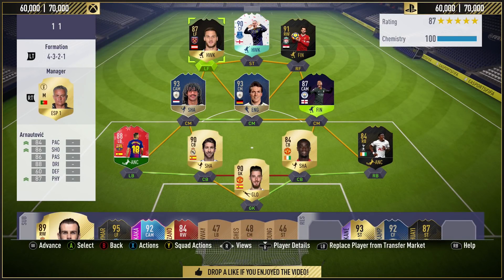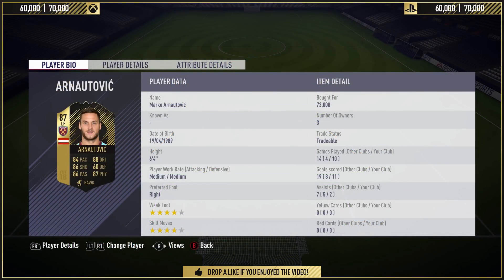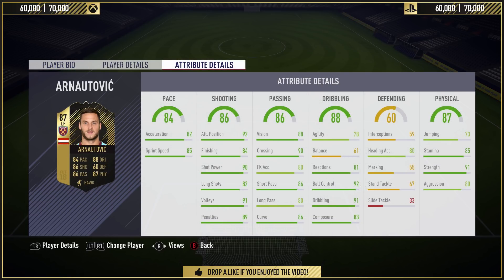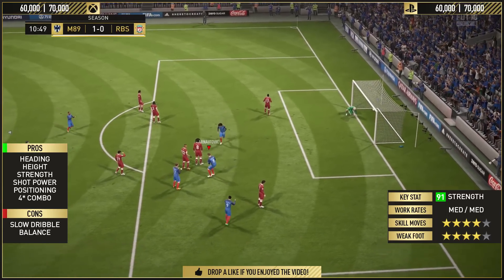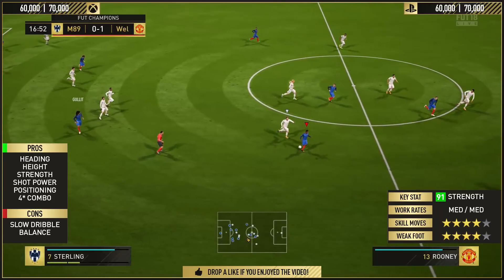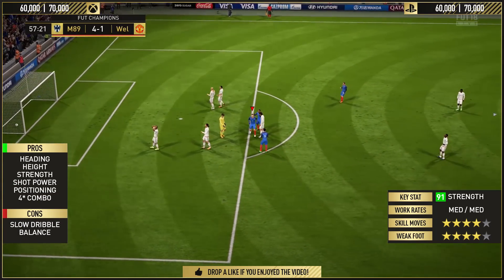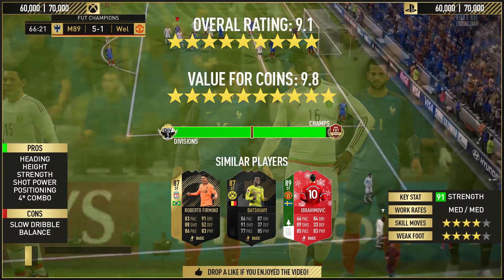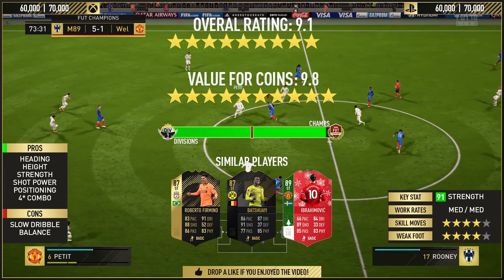FIFA 18 TIF ARNAUTOVIC REVIEW | 87 ARNAUTOVIC PLAYER REVIEW | FIFA 18 ULTIMATE TEAM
FIFA 18 TIF Arnautovic Review (87) FIFA 18 TIF Arnautovic Player Review!
Cheap MSP/PSN and Game Codes Use 'M89' for cashback!
87 TIF Arnautovic Review is the focus today! Who next?

Video Summary:
Today we'll be testing out FIFA 18 TIF Arnautovic , FIFA 18 TIF Arnautovic Review or 87 Arnautovic in a FIFA 18 Player Review! If you want to catch any recent FIFA 18 Player Reviews , check out